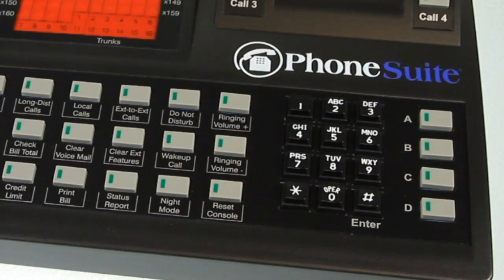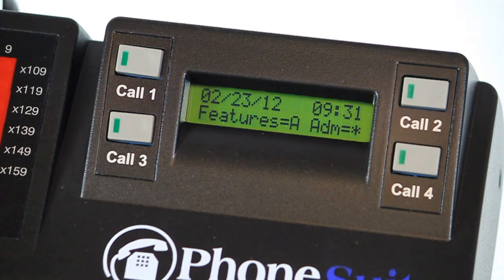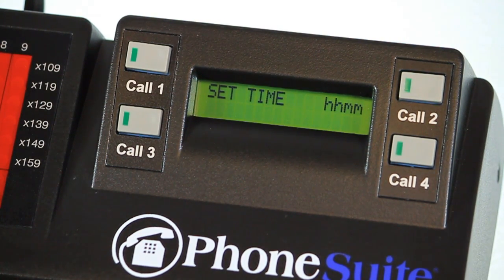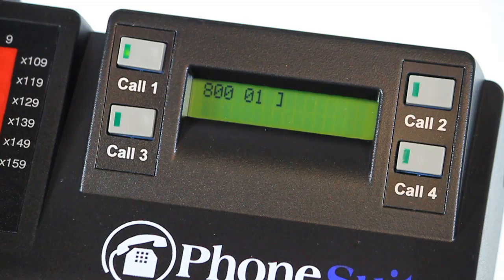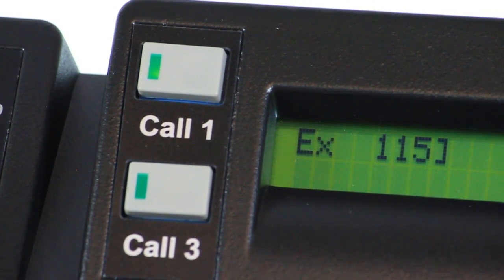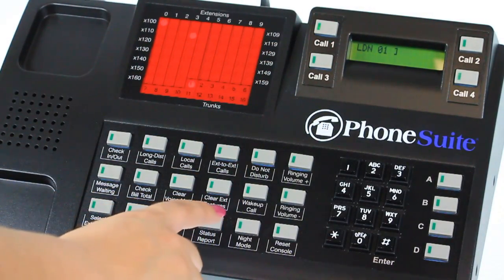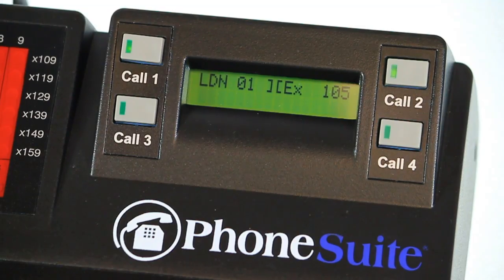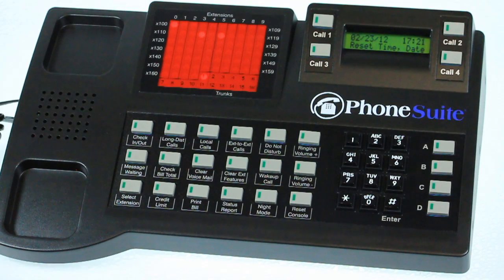PhoneSuite Lesson 2: Basic Call Handling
Lesson 2: Basic Call Handling of the PhoneSuite console system, other lessons include: